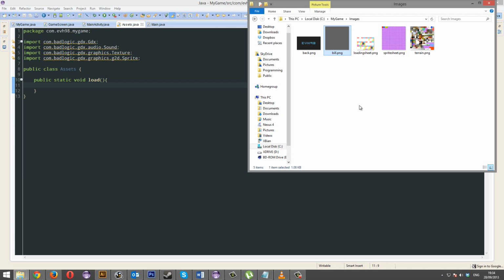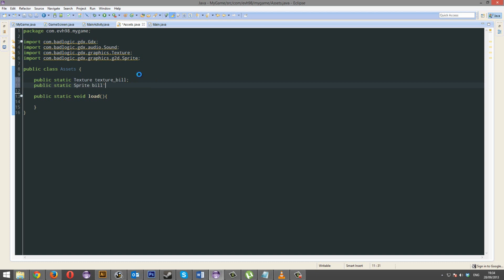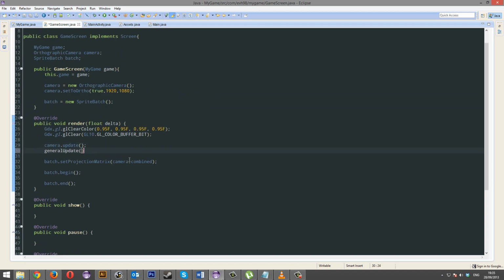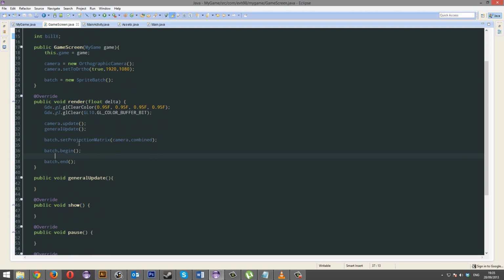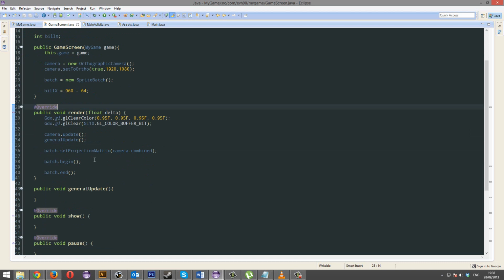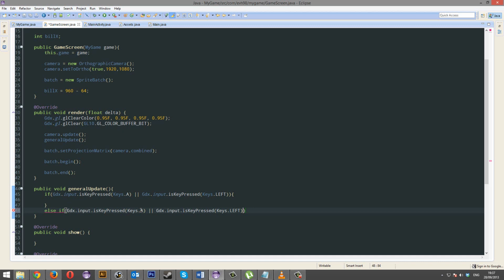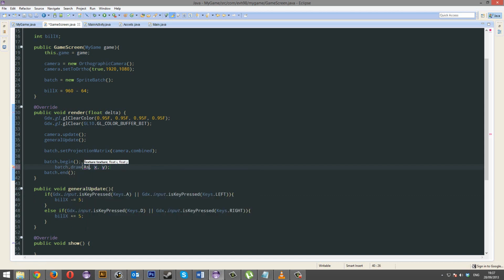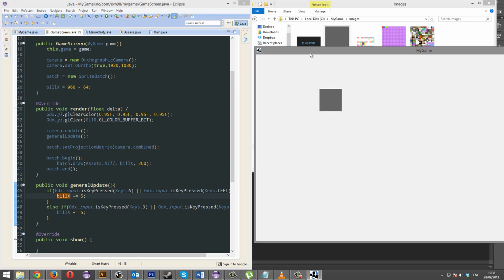How To Make A 2D Game - 31 - Keyboard